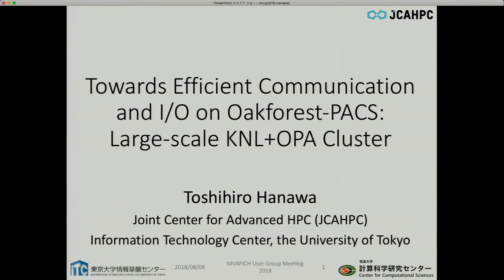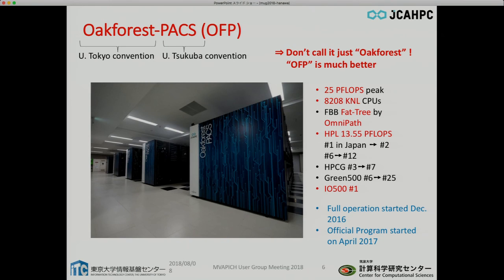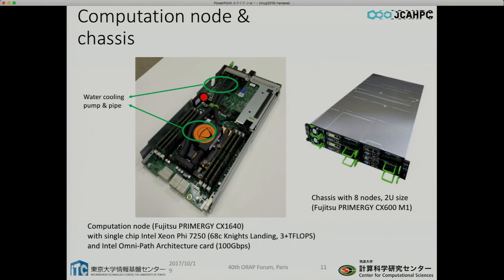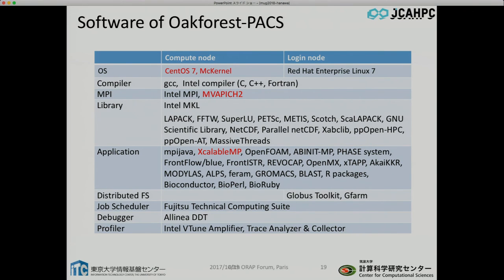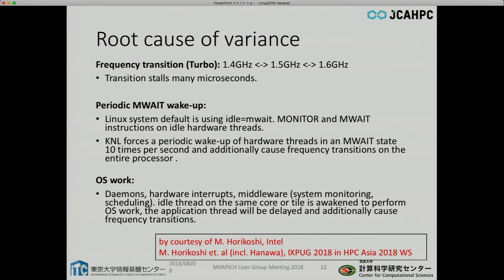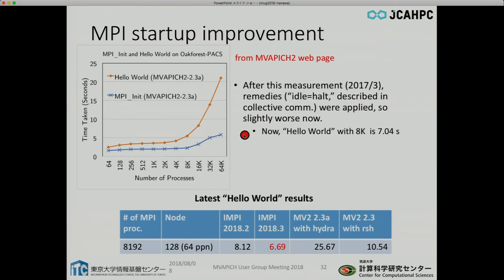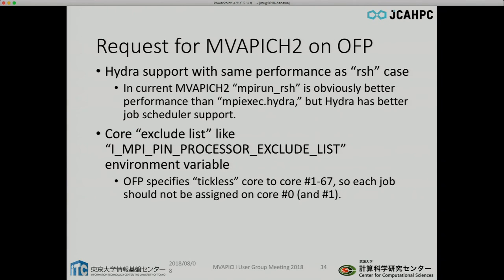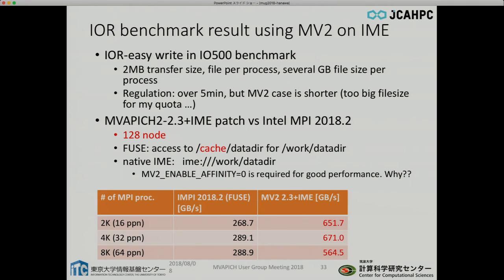Towards Efficient Communication and I/O on Oadforest-PACS: Large-scale KNL+OPA Cluter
Joint Center for Advanced High Performance Computing (JCAHPC), a joint organization by University of Tsukuba and the University of Tokyo, has been operating Oakforest-PACS system which is one of the largest cluster with a coupling of Intel Knights Landing (KNL) CPU and Intel Omni Path Architecture (OPA) to provide 25 PFLOPS of theoretical peak performance. It is ranked at No. 6 in Top500 List on Nov. 2016 and No. 1 in IO500 List on Nov. 2017 and Jun. 2018. The system is built on a number of new technologies such as new many-core architecture, new interconnection, high throughput I/O, and so on. In this talk, several challenges on Oakforest-PACS system to achieve efficient computation and communication as well as I/O performance is presented. I will also introduce a couple of results on Oakforest-PACS system using MVAPICH2.